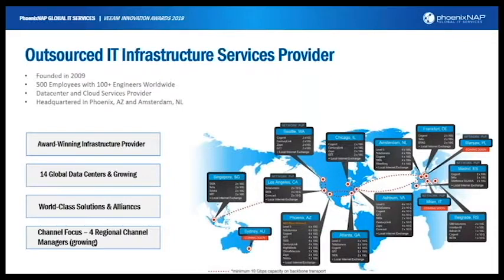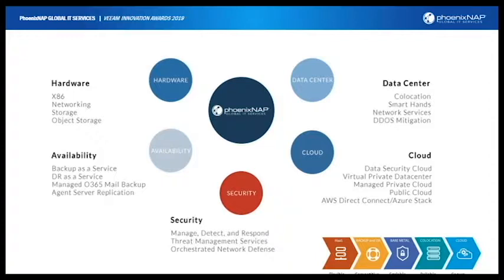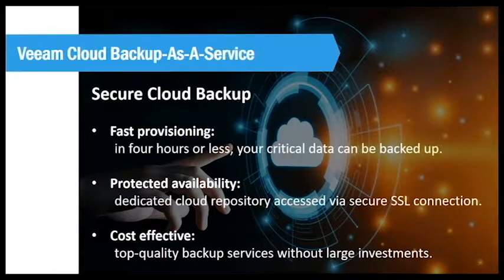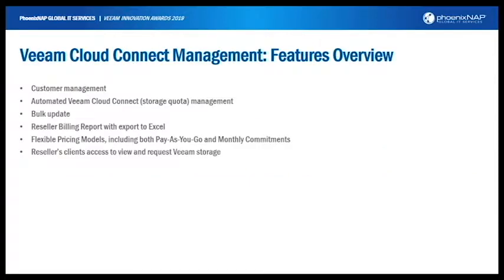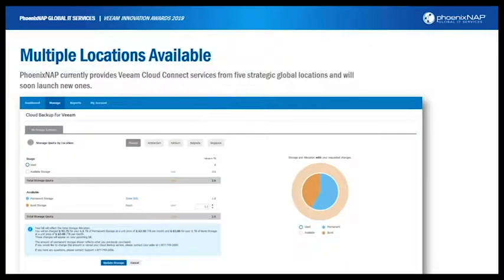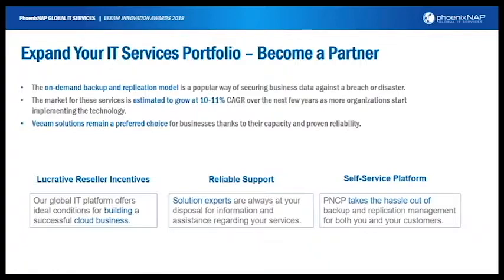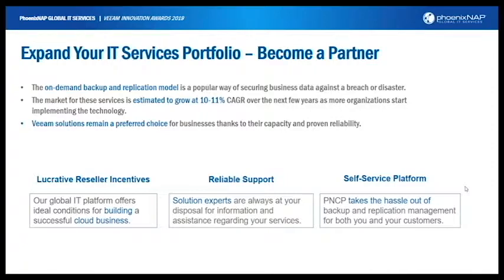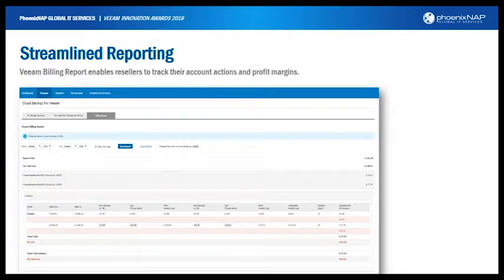[Partner Webinar] Reselling Veeam Cloud Backup – Managing the phoenixNAP Client Portal PNCP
Reselling Veeam Cloud Backup – Managing the phoenixNAP Client Portal (PNCP)

Presenters:
Joel Wilhelm – Director, Channel Sales – phoenixNAP
Bryan Sarpad - Sales Engineer - phoenixNAP
Bradley Craig - Southwest Territory Account Manager, Veeam Cloud & Service Providers

Boost your competitive advantage by strategically delivering Veeam Cloud services!

You wanted full control and flexibility when deploying Veeam Cloud Backup with phoenixNAP. With the ever-evolving PNCP platform, you can boost efficiency by delivering infrastructure resources at the click of a button or a simple API request. All of this empowers our customers and resellers to enjoy the simplicity of our self-service portal.

The enhanced portal, PNCP 4.0 delivers a set of new functionalities, allowing you to manage your Cloud Backup for Veeam more easily, while providing valuable service for your clients.

Now you can add Cloud Backup repositories, set storage allocations for your customers, run billing reports, manage pricing or account permissions, and much more!

Join us on Tuesday, 5th of February, for phoenixNAP’s webinar session with Veeam and find out how to leverage these tools and boost your sales. Bradley Craig, Southwest Territory Account Manager, Veeam Cloud & Service Providers, together with Bryan Sarpad, Sales Engineer and Joel Wilhelm, Channel Sales Director from phoenixNAP will outline key tactics on how to maximize the PNCP portal features and deliver best results for your clients.

In this 30-minute channel professional presentation, we will show you a demo and discuss how to boost your competitive advantage by strategically delivering Veeam Cloud services to your clients.

PhoenixNAP is a Platinum Veeam Cloud & Service Provider (VCSP) partner. The company is awarded as a Veeam® Rising Star Cloud & Service Provider and recently won the “Best New Product” award at the Channel Partners Evolution Conference in Philadelphia, for Managed Backup for Microsoft Office 365.